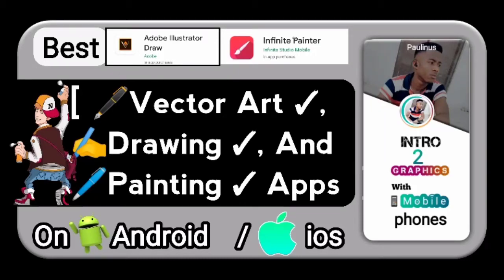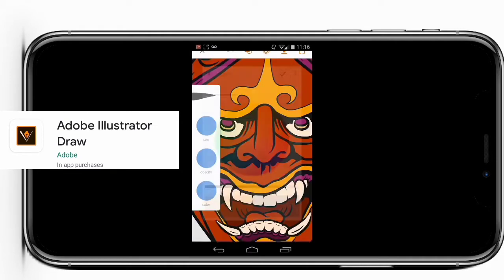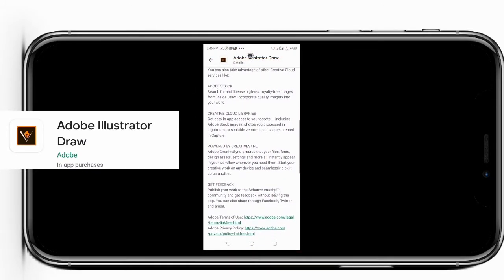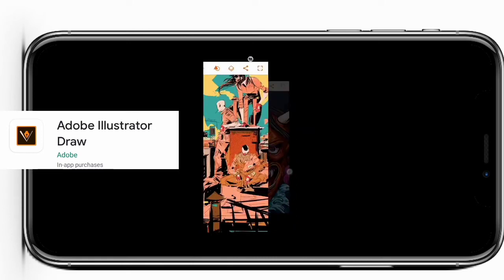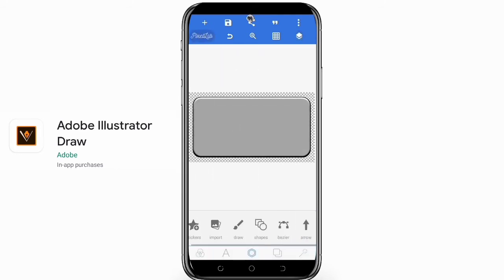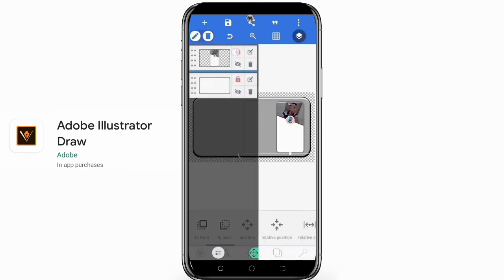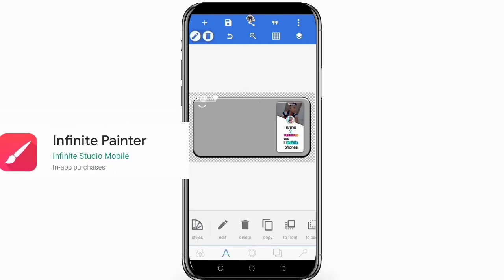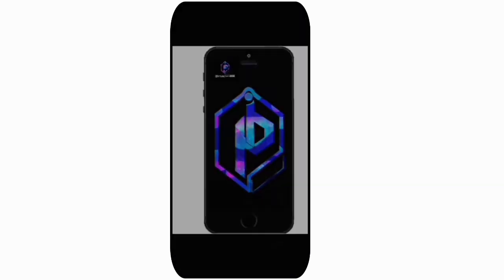Adobe illustrator app review best Android and ios Vector app,cartoon app, drawing and painting app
Hi guys welcome to another episode of proffessional graphics design course in pinus[cyberspace

The best Android and iOS proffessional Drawing, painting,sketch,vector art and cartooning apps

file name : PinusGraphic[space Png Design Elements.zip

🤐zip password : pinuscyberspace

Application link

credits :

Track: Paul Flint - Watch The World Burn (feat. Chris Linto